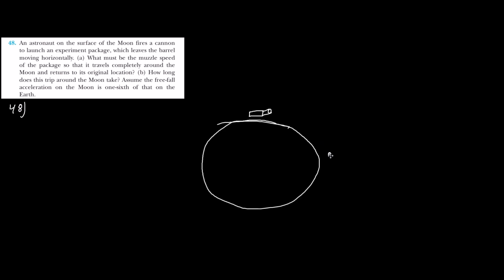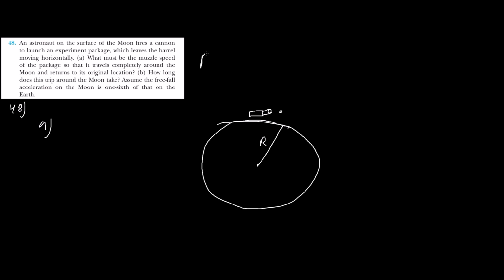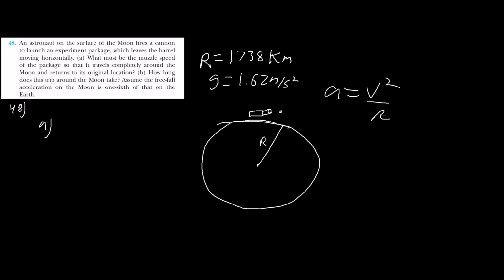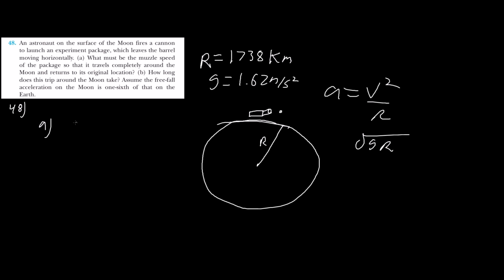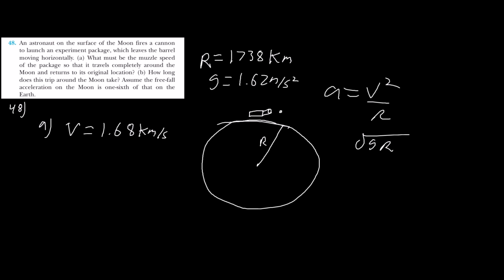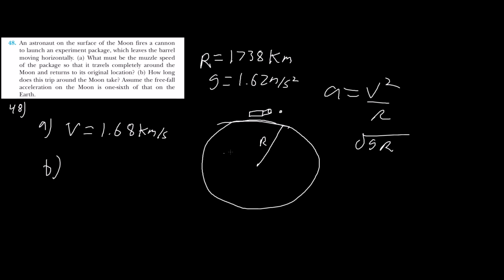Physics for Scientists and Engineers Edition (Chapter 4) (48)